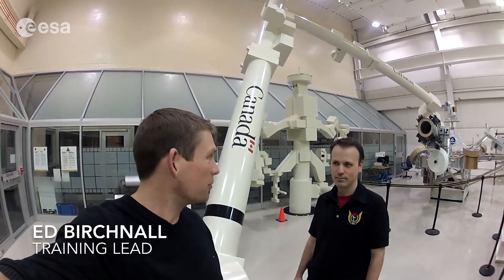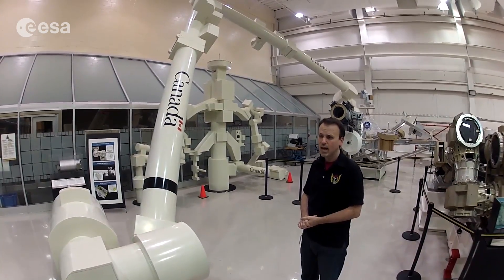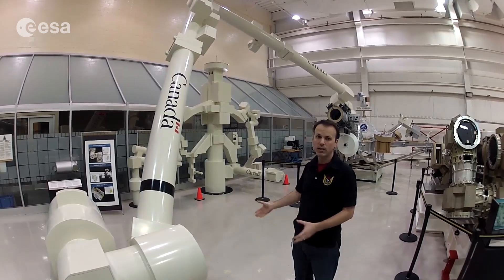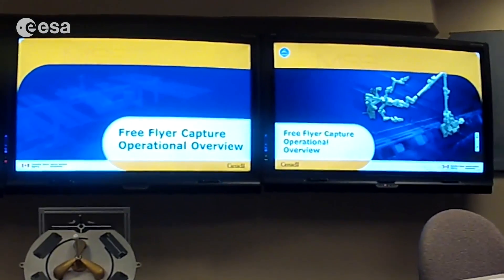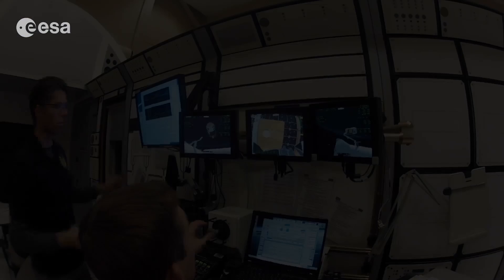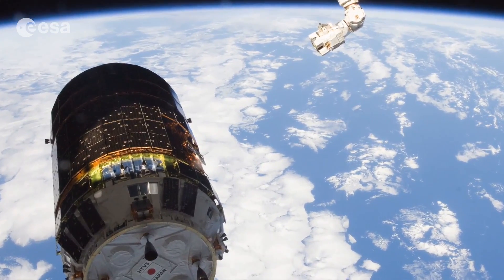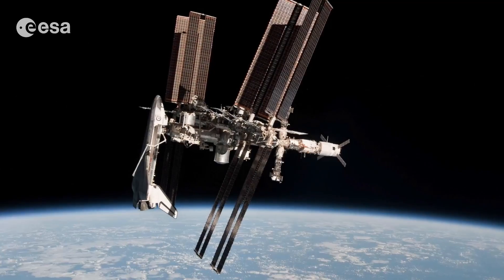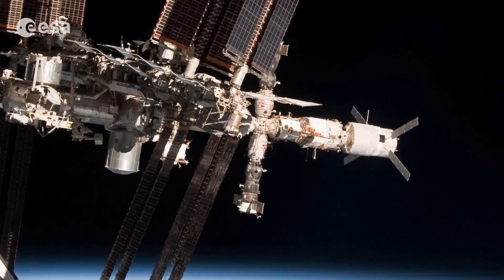Robotic arm training (part 2)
Part 2 of ESA astronaut Andreas Mogensen's training diary about his robotic arm training in Canada. Andreas is back for the second week of training together with Canadian Space Agency astronaut David Saint-Jacques to learn about capturing free-flying objects with the robotic arm.